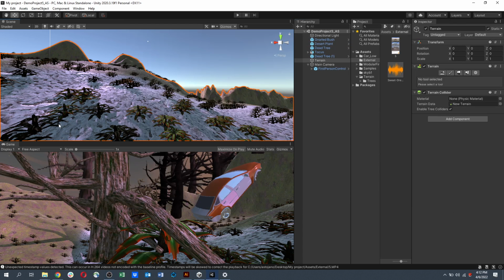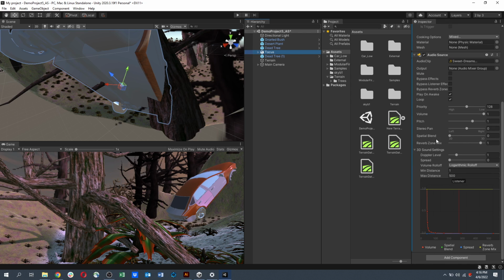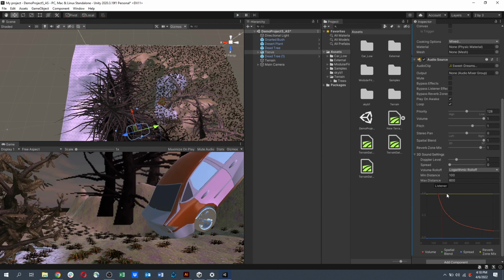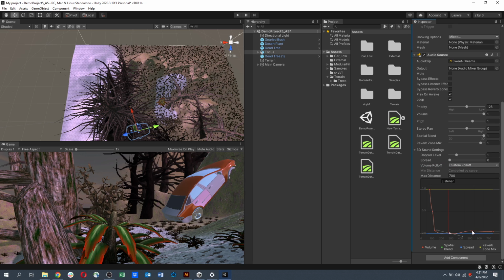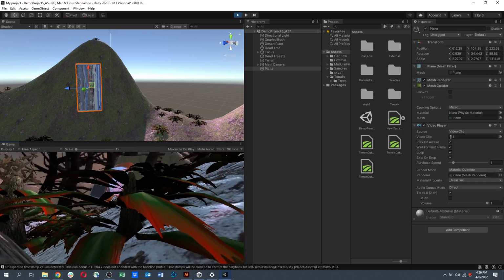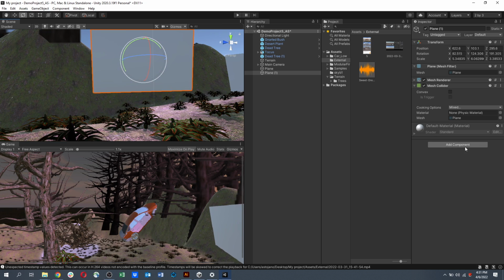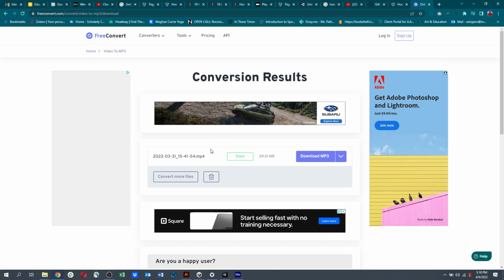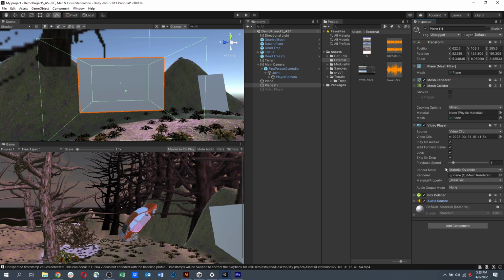3D Audio for Audio and Video Clips Unity